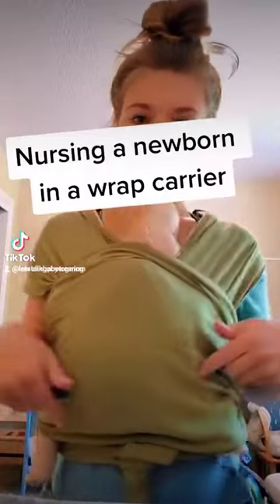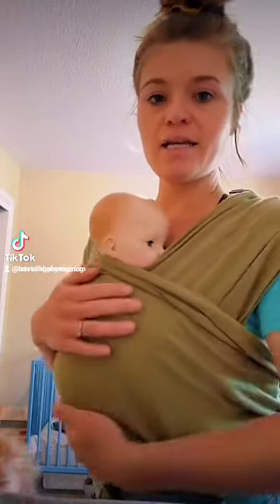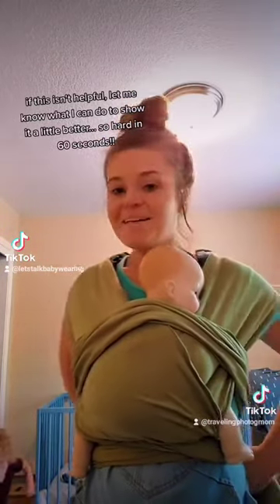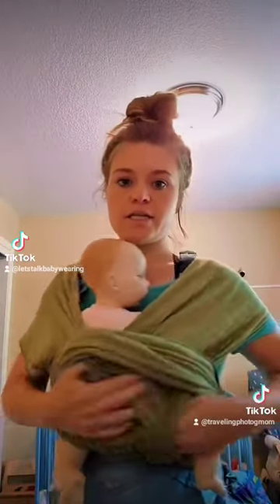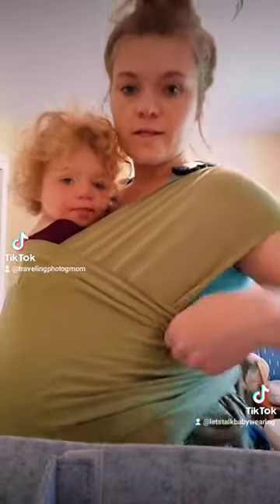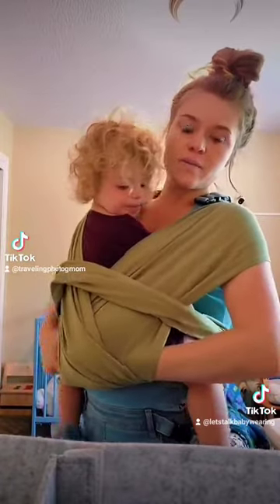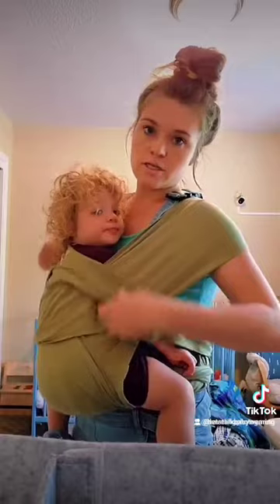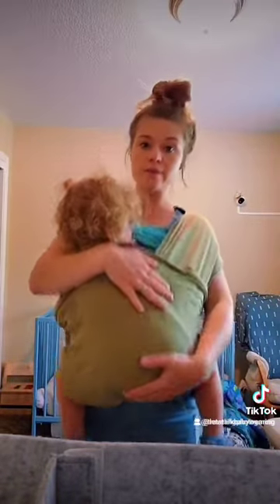Breastfeeding | Lillebaby Dragonfly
How to breastfeed your newborn baby or even a young toddler in a Lillebaby dragonfly.

If you’re interested in my all-time favorite carrier, the Lillebaby Serenity, you can find that

Links page with all of my favorites and my other socials

If you have any questions about babywearing and soft structured carriers in general, let me know! I’ll try to answer them in a timely manner in the comments or with a video!